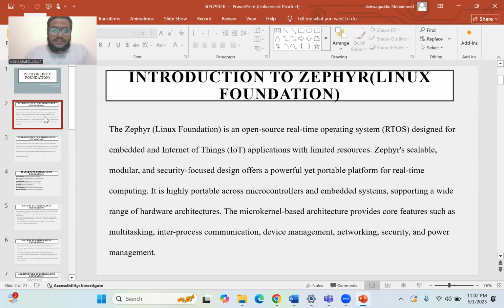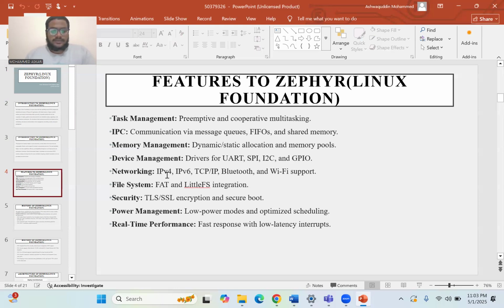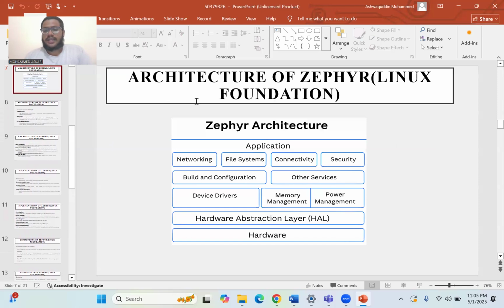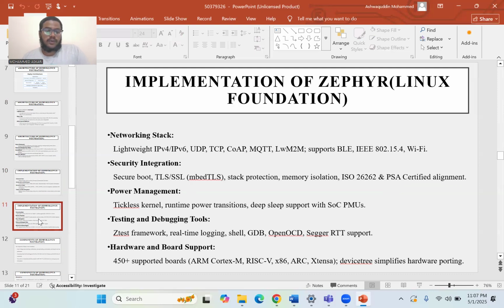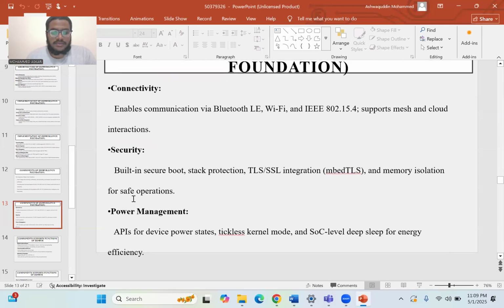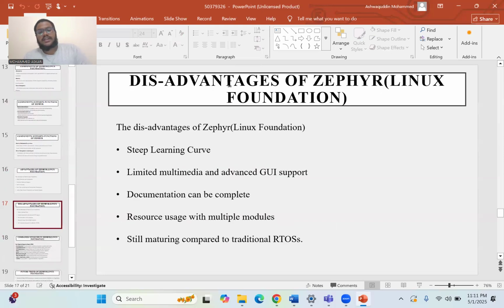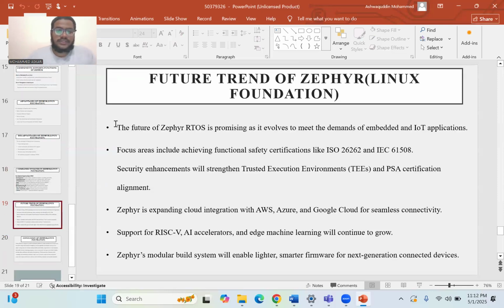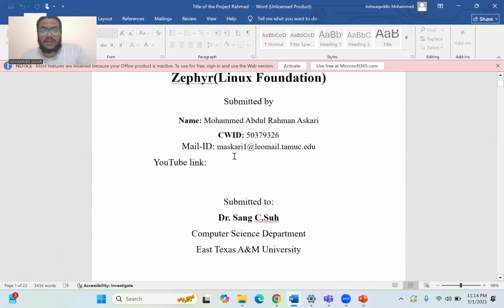Zephyr (linux foundation) RTOS by Mohammed Askari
In this video i discuss about the zephyr RTOS.